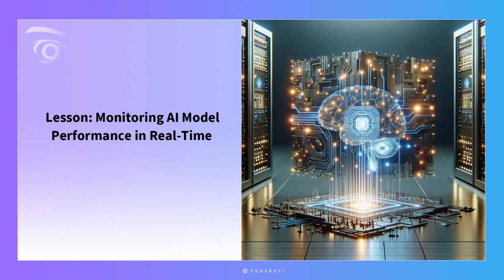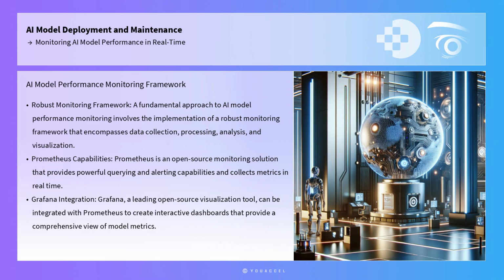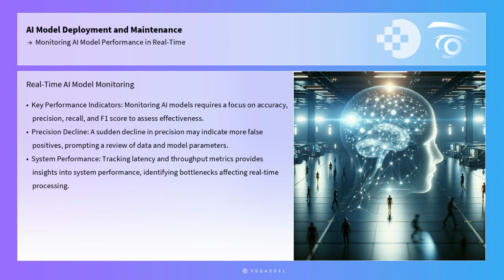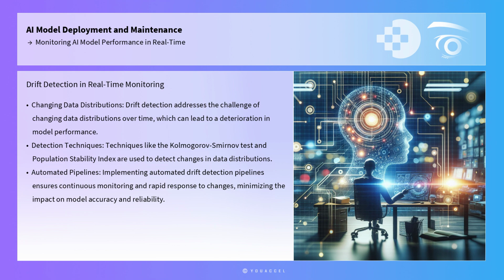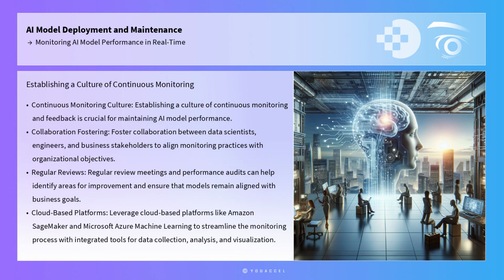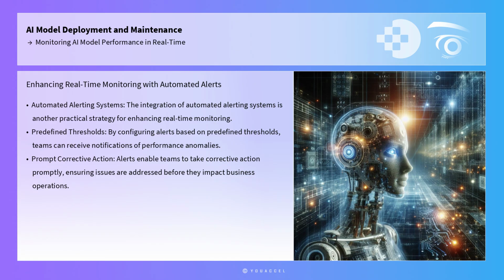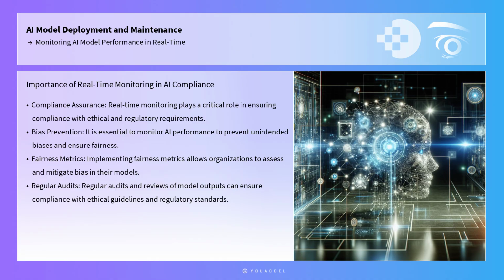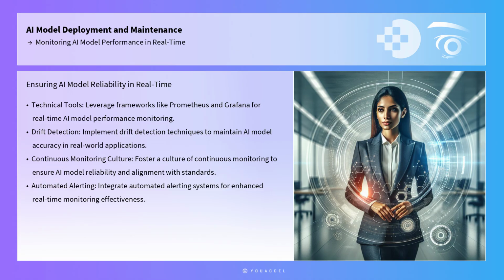Monitoring AI Model Performance in Real-Time | Exclusive Lesson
Monitoring AI model performance in real-time is an essential component of AI deployment and maintenance. It ensures that models function as intended, providing accurate and reliable outputs while continuously adapting to new data and conditions. Real-time monitoring facilitates the early detection of performance degradation, allowing for timely interventions that prevent costly errors and maintain the integrity of AI systems. This lesson explores actionable insights, tools, frameworks, and methodologies for effectively monitoring AI models in real-time, providing professionals with the knowledge and skills necessary to implement these strategies in practical scenarios.A fundamental approach to AI model performance monitoring involves the implementation of a robust monitoring framework that encompasses data collection, processing, analysis, and visualization. One widely used framework is Prometheus, an open-source monitoring solution that provides powerful querying and alerting capabilities. Prometheus collects metrics in real time and stores them in a time-series database, enabling users to analyze historical data and...